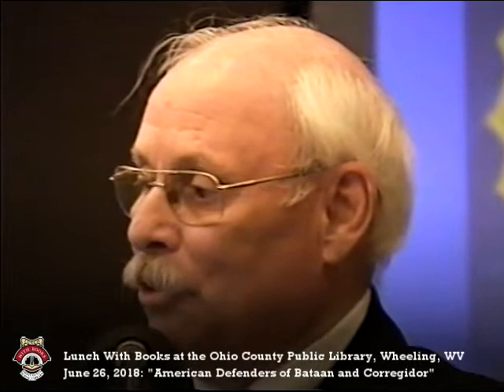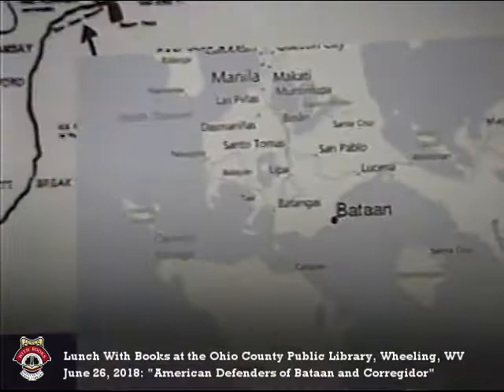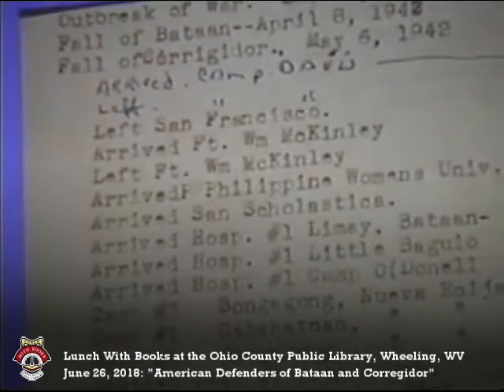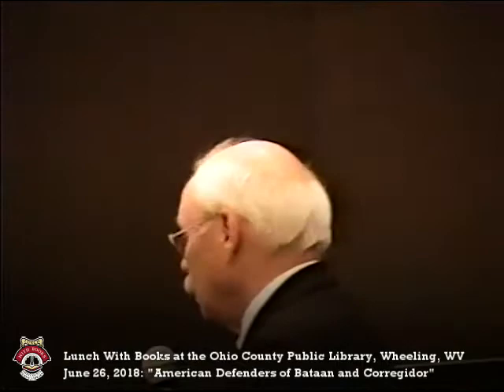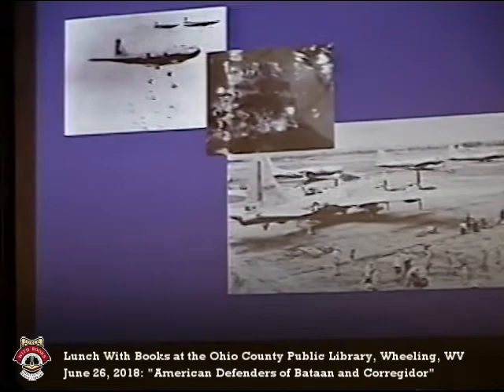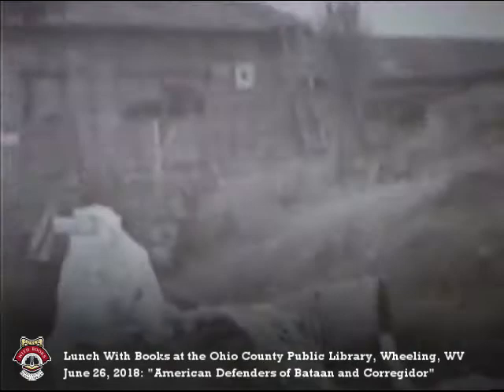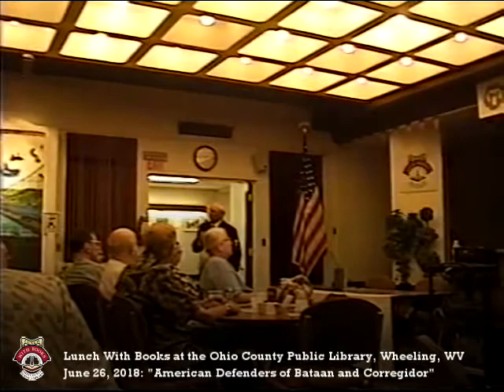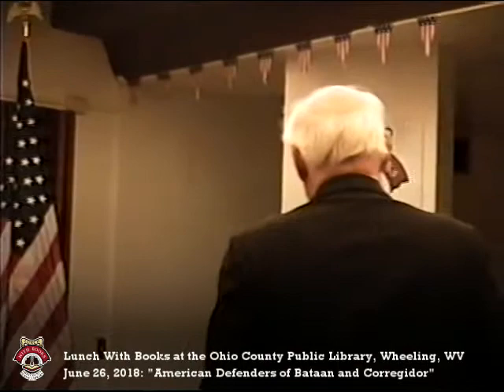Lunch With Books: American Defenders of Bataan and Corregidor with Jim Brockman, June 26, 2018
Captured by the Japanese following their conquest of the Philippines in 1942, thousands of American military personnel died while imprisoned under horrific conditions. The American Defenders of Bataan and Corregidor Museum, located in the Brooke County Library in Wellsburg, WV, is the official national archive, designated as such by the ADBC, of artifacts and documents donated by the survivors and their descendants. ADBC Museum Curator Jim Brockman gave a history of the Bataan Death March and shared artifacts from the ADBC Museum, at Lunch With Books at the Ohio County Public Library, Tuesday, June 26, 2018, at noon.

About the American Defenders of Bataan and Corregidor Museum in Wellsburg, WV

The National American Defenders of Bataan & Corregidor (ADBC) Museum, Education & Research Center possesses the largest collection of artifacts in the world related to the fall of Bataan and Corregidor, a key event of the war in the Pacific (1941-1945).  The museum is dedicated to preserving the legacy of the Defenders of Bataan and Corregidor as well as others that served in the Pacific theater of World War II with exhibits that encourage visitors to reflect upon the futility of war in settling international disputes. The ADBC Museum, Education & Research Center's archives are open to qualified researchers.

Lunch With Books at the Ohio County Public Library in Wheeling, WV is a free lunchtime program featuring authors, poets, musicians, historians, and more every Tuesday at noon. Attendees are invited to bring a bag lunch. Pretzels, beverages, and knowledge are provided. Bring your lunch, feed your brain!

Many thanks as always to our volunteer videographer: Yodeling Dick Brooks (Richard Morriale), composer and singer of the Lunch With Books theme song.